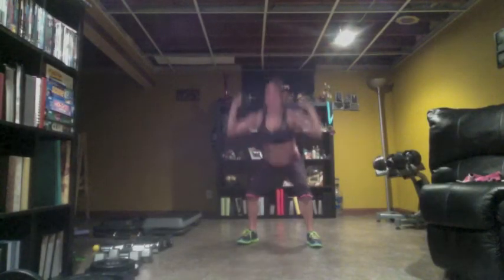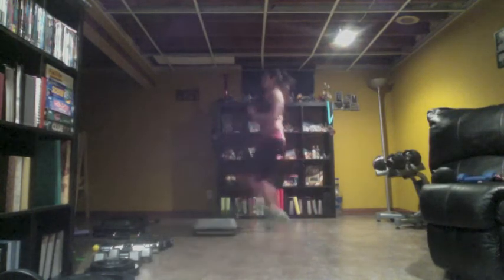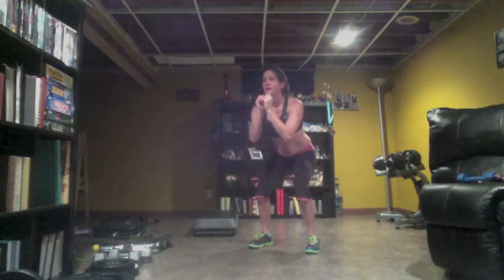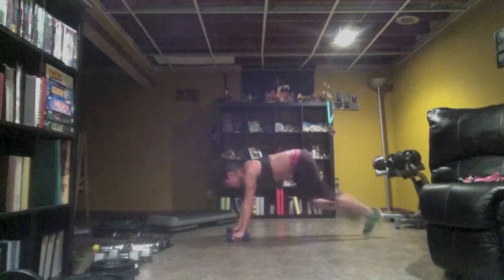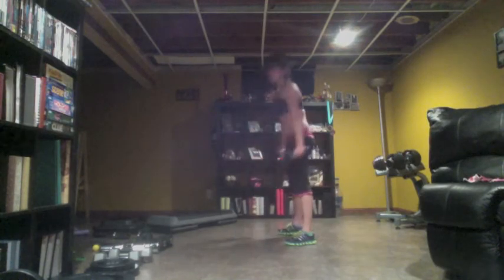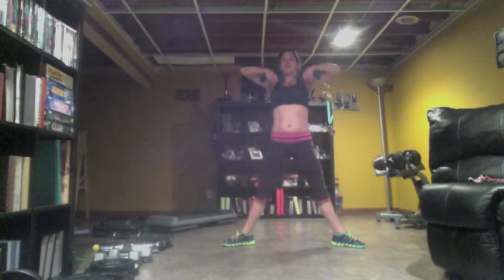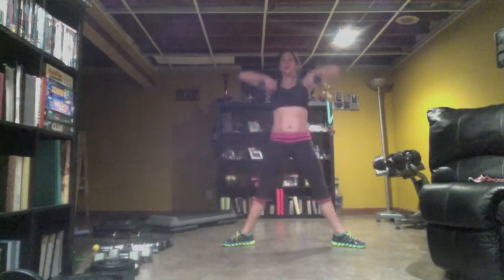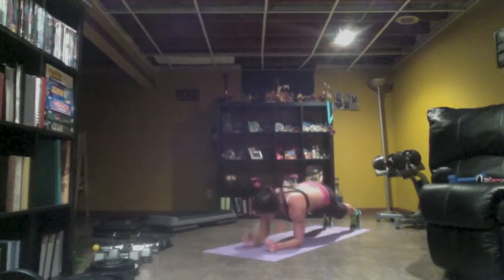BODY BEAST women's transformation, day 4 BUILD - CARDIO